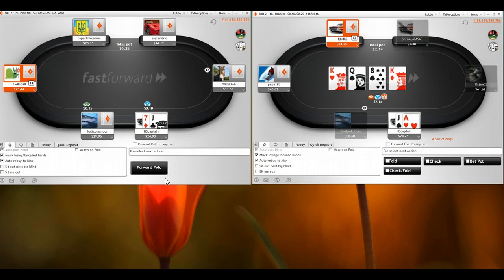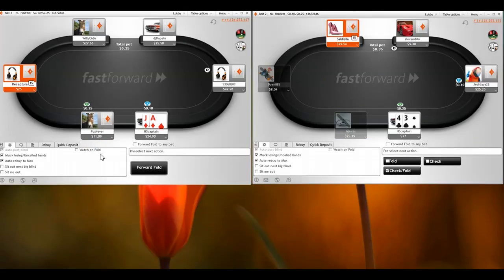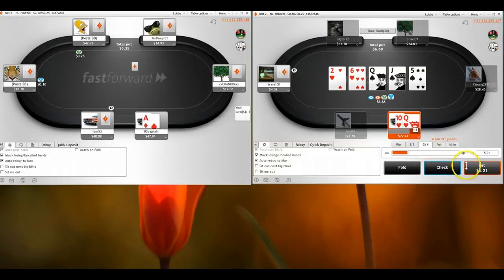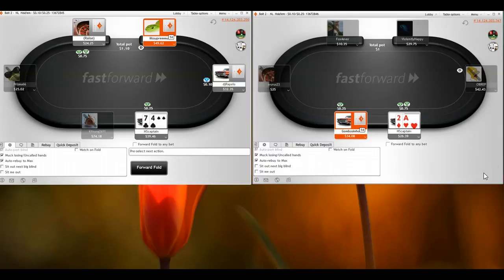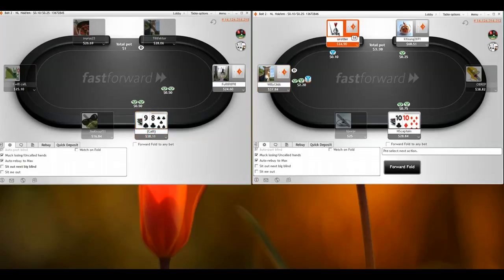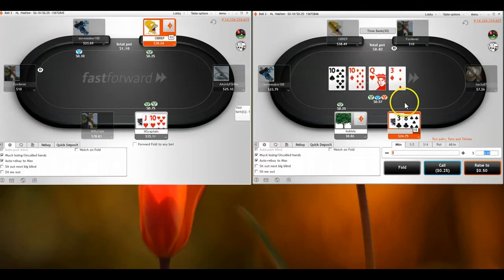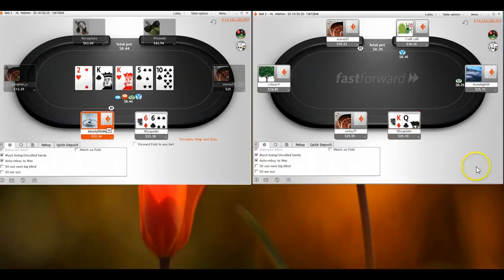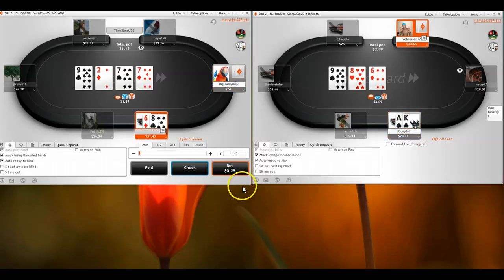Review of PartyPoker's FastForward Games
In this video, we review the new speed poker format from PartyPoker - 'FastForward Poker'. It's the same speed game that we've come to love on other poker rooms. Coach Jon also gives you some strategy tips on how to beat these games.